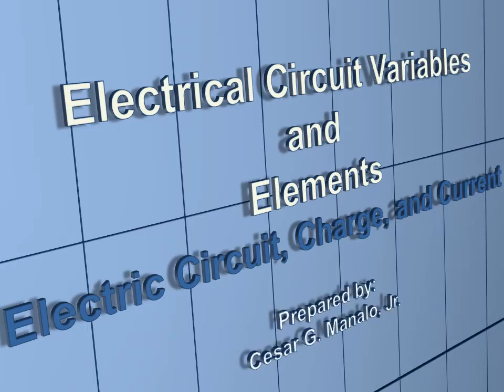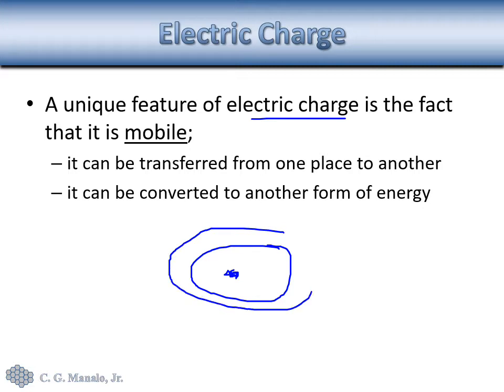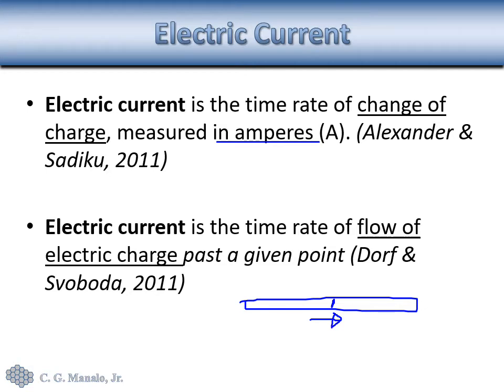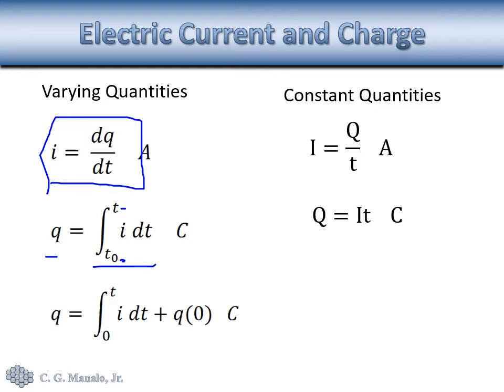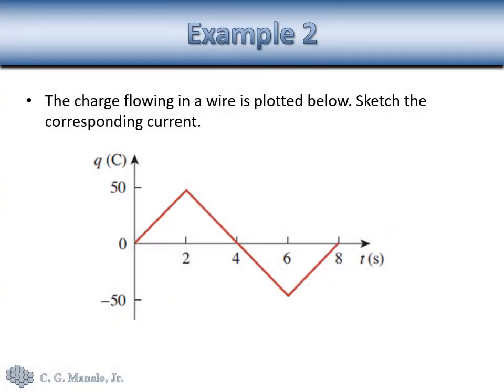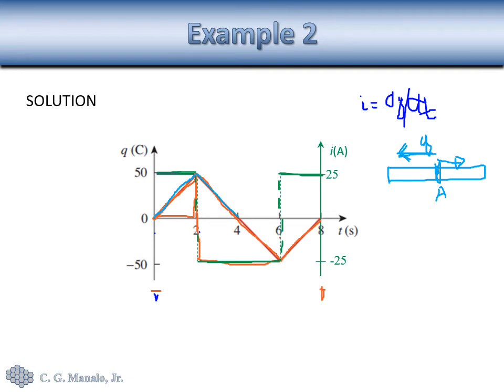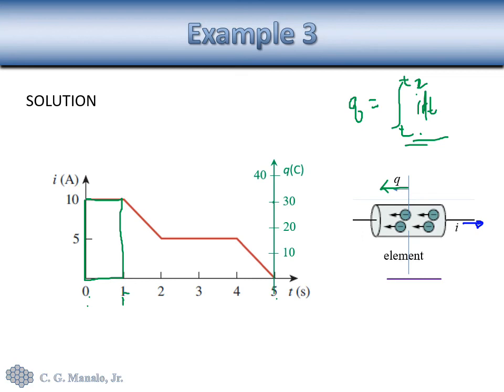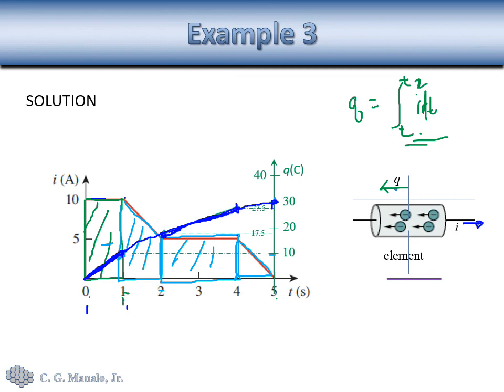Electric Circuit Charge Current